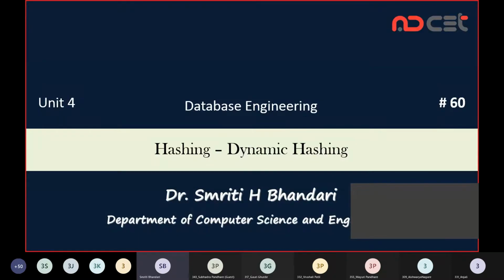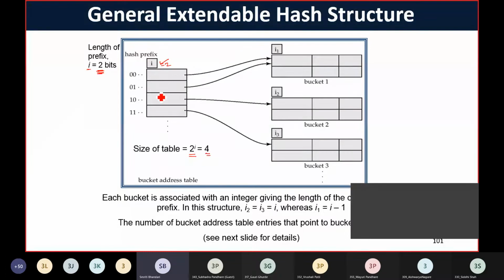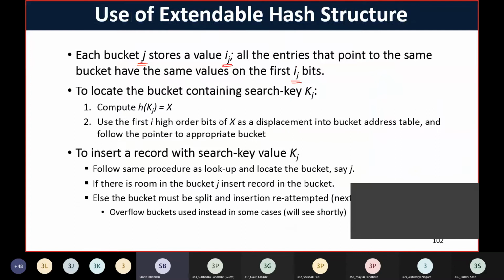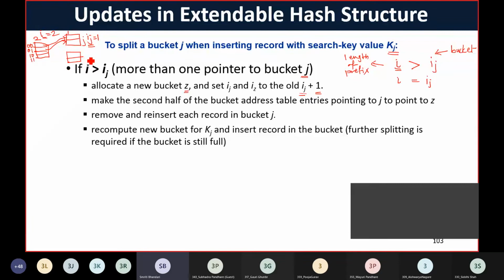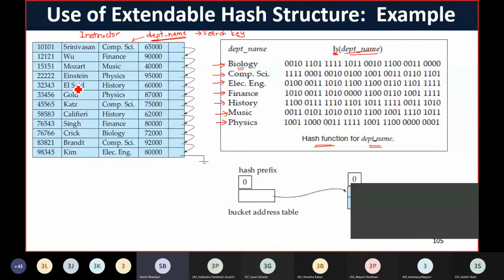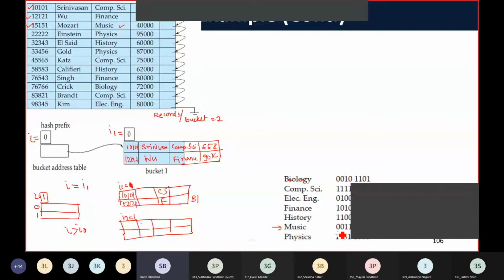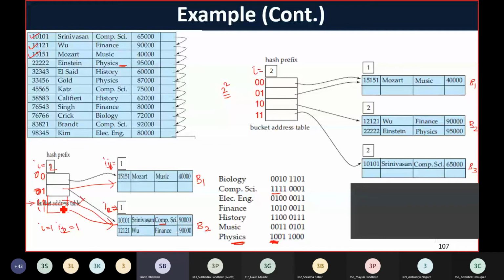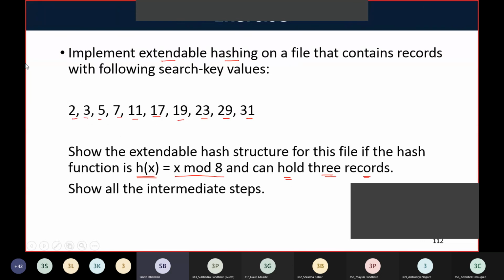# 60-2 - Dynamic Hashing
This video explains Dynamic Hashing and illustrates extendable hashing with example.